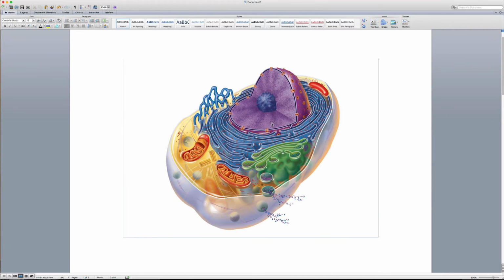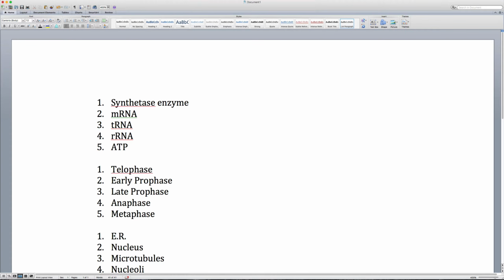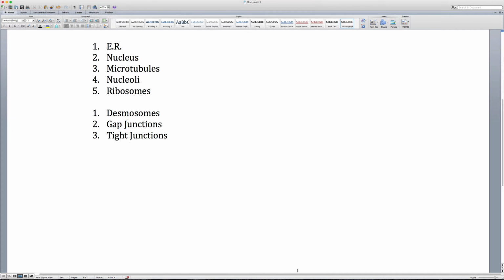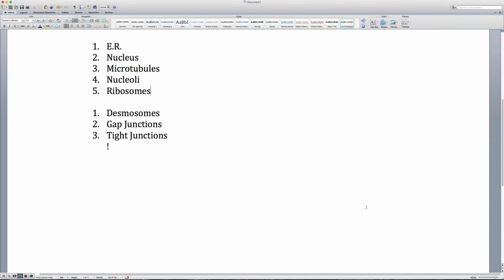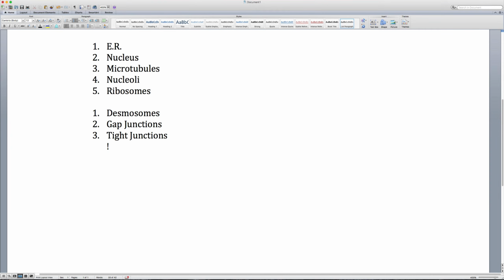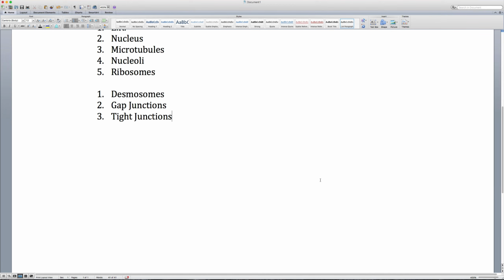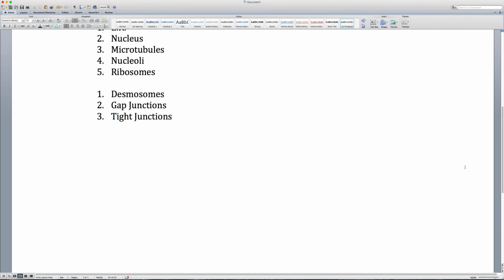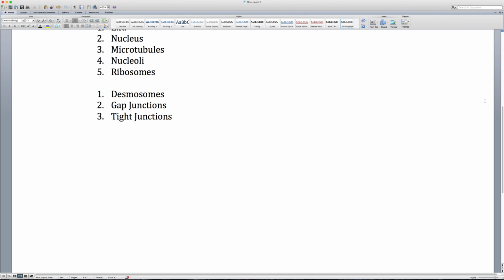Chapter 3 Cytology Exam Review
This is an exam review for chapter 3 for Anatomy  and physiology.